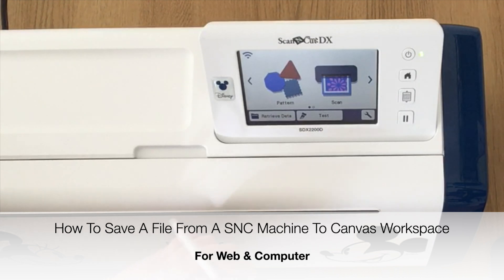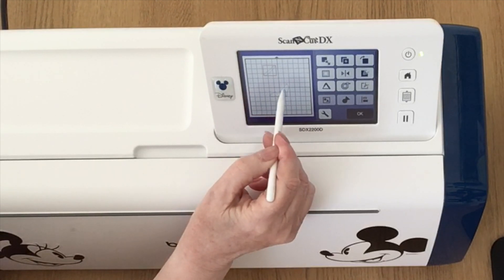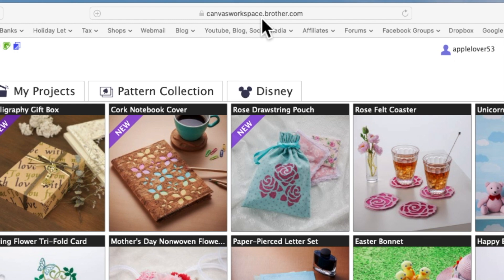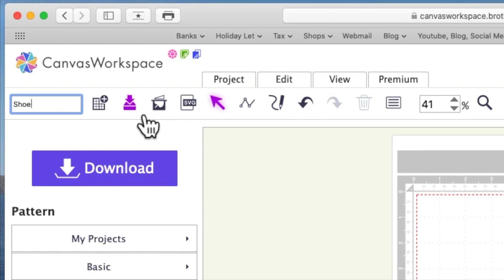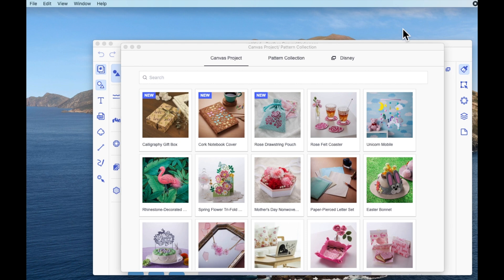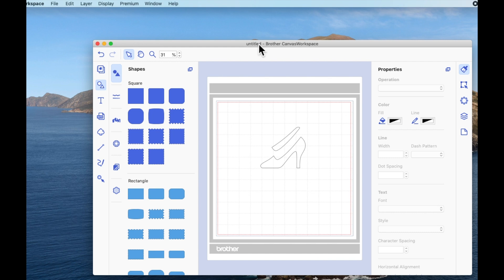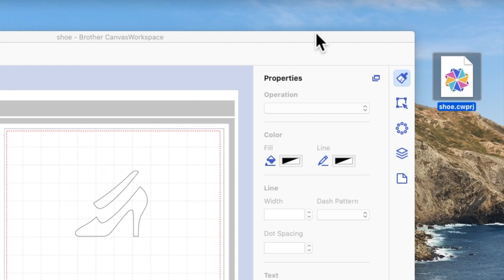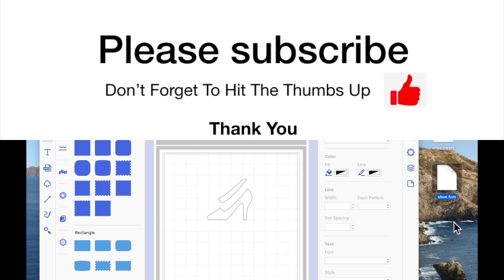ScanNCut - How To Save A Cut File From Your Machine Into Canvas Workspace For (Web & PC)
How to save a scanncut cut file from your machine into canvas workspace. This was a question a viewer sent to me and I forgot to answer it in last Wednesday nights youtube live 22nd April 2020 So I hope this helps.